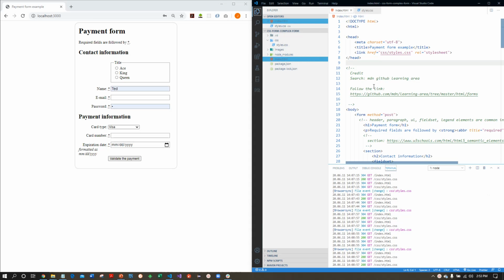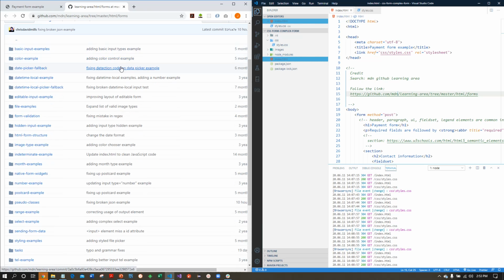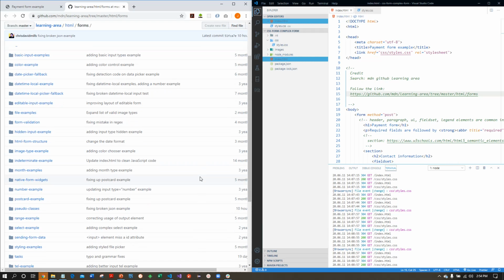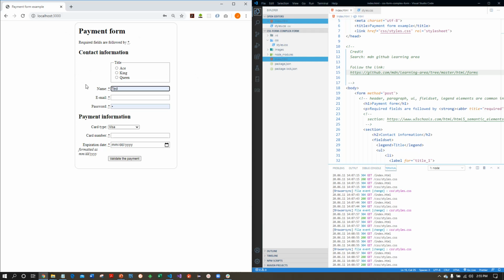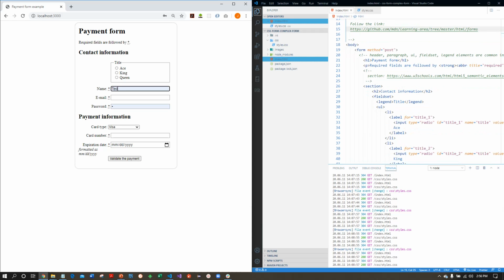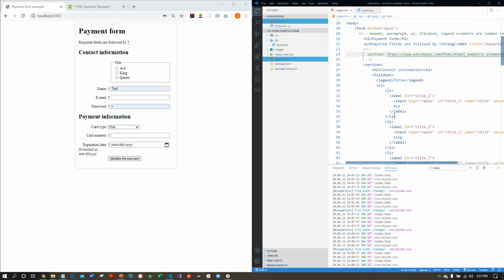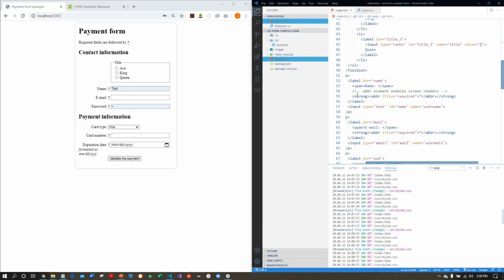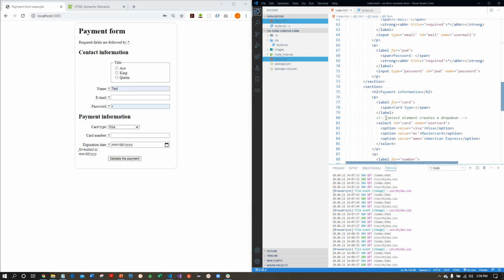18 HTML Slightly Complex Forms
18 HTML  Slightly Complex Forms